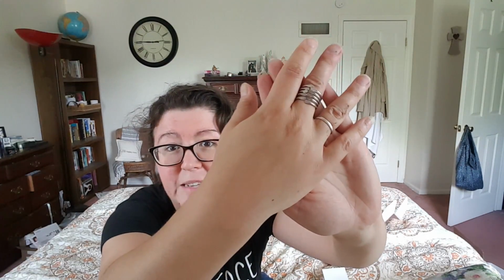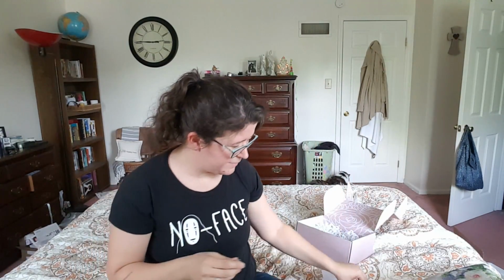Jewlybox Subscription Unboxing | May 2018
Subscription Box Unboxing and Review for the Jewlybox jewelry subscription. This is the 3 piece package which is $29 monthly. There is also a 5 piece package for $39 monthly. Prices are reduced for longer subscription terms. 5% of proceeds go to Dress for Success.